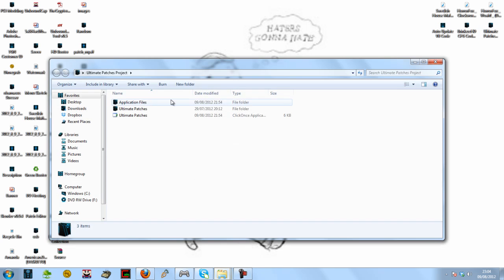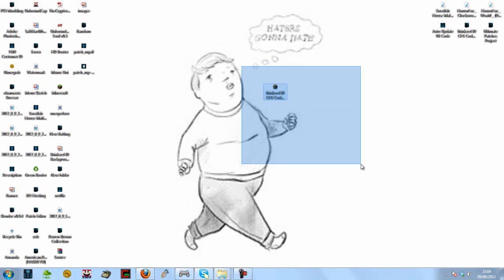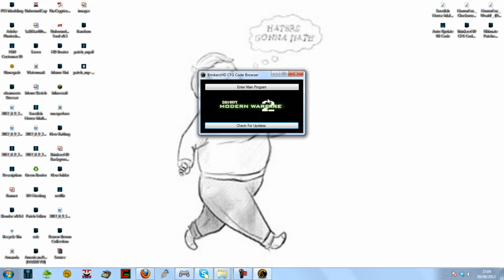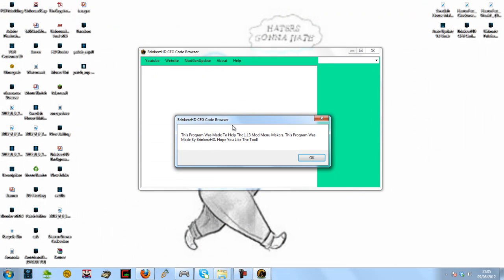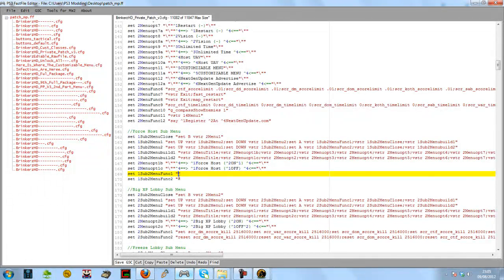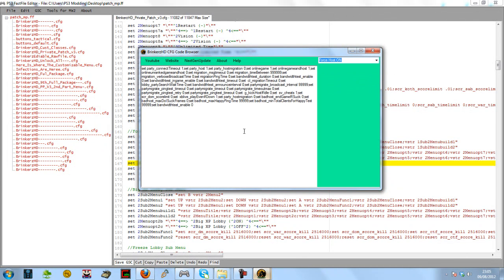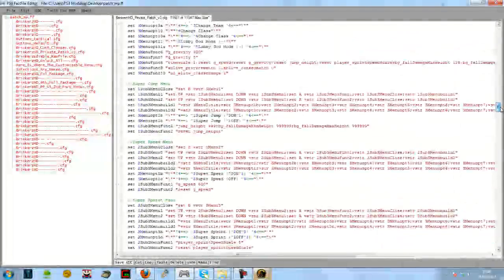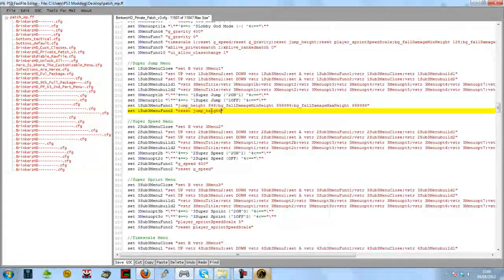BrinkerzHD's CFG Code Browser - Download / Release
My New Program Free To Download :D